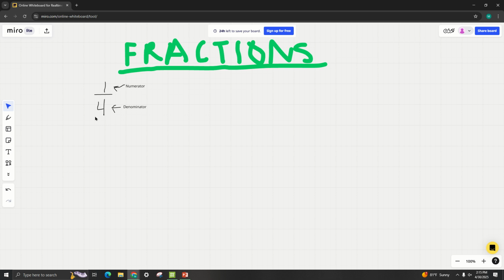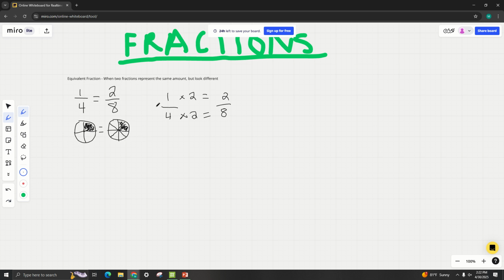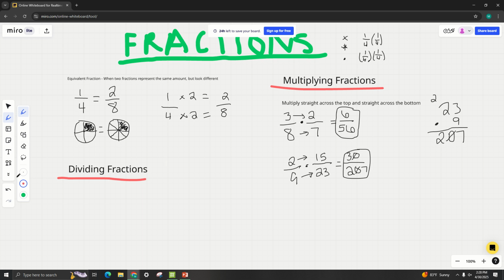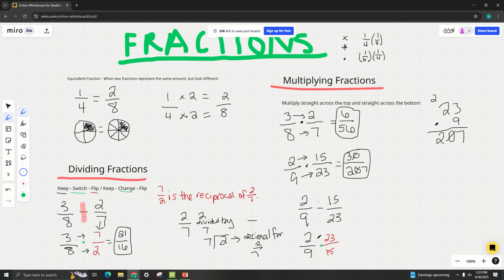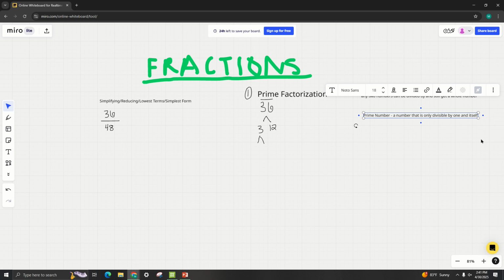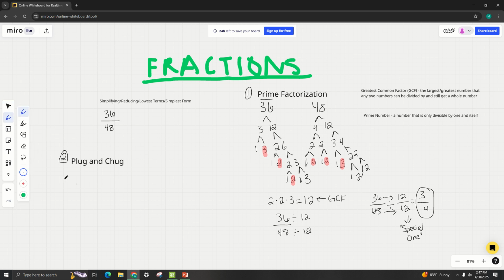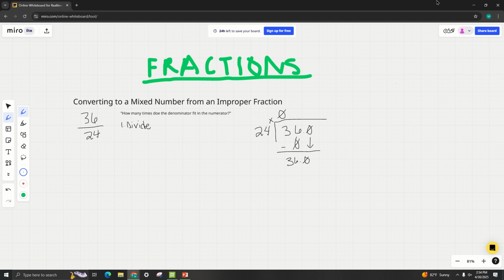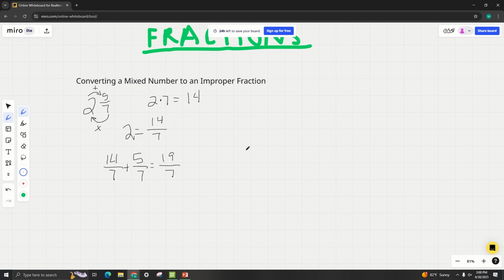Multiplying and Dividing Fractions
Please let me know if you need any further help or clarification on multiplying and dividing fractions!